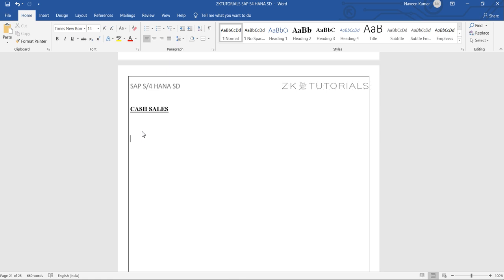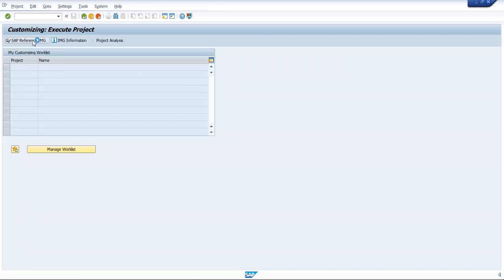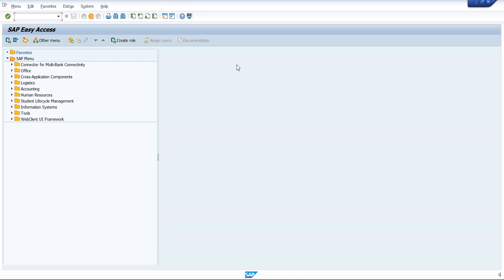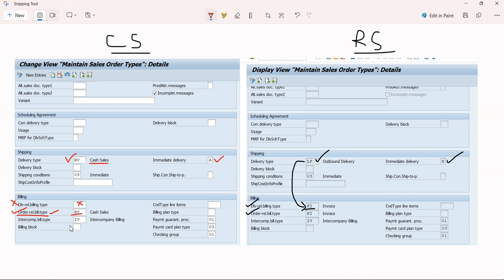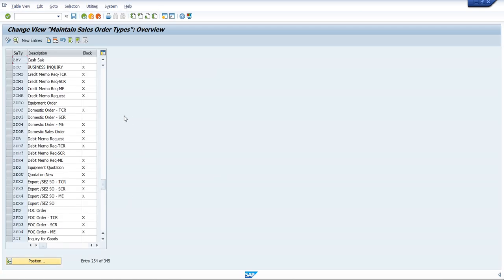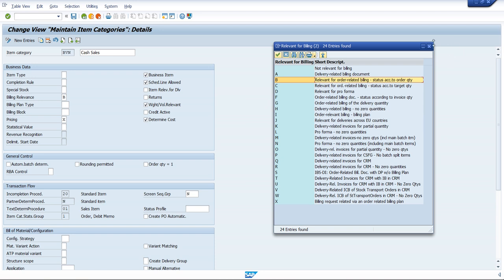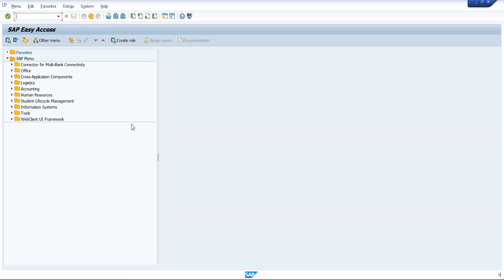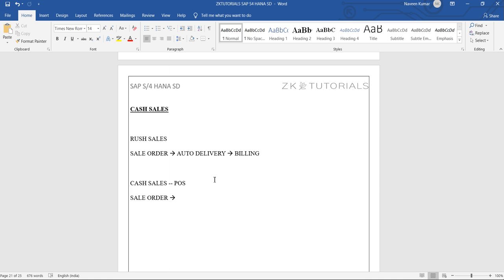28 Cash Sales#sap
28 Cash Sales#sap